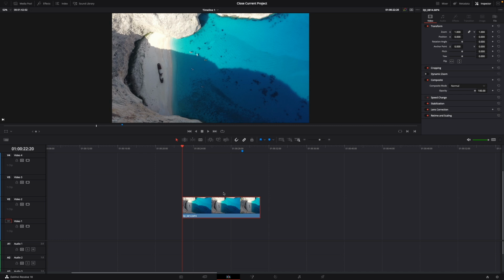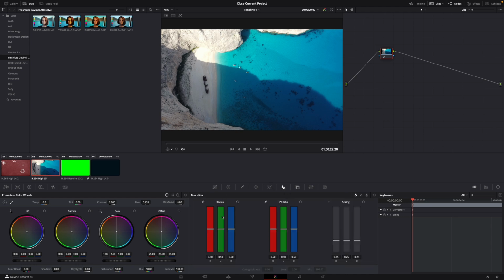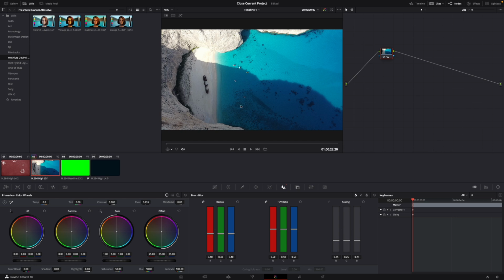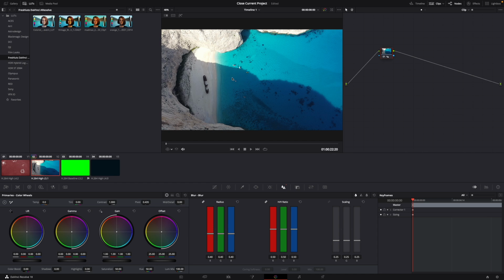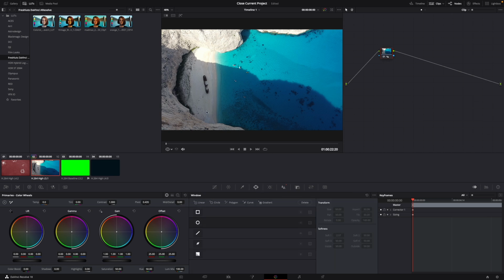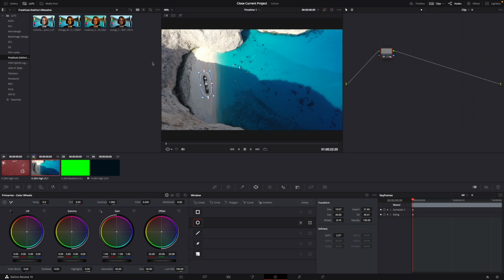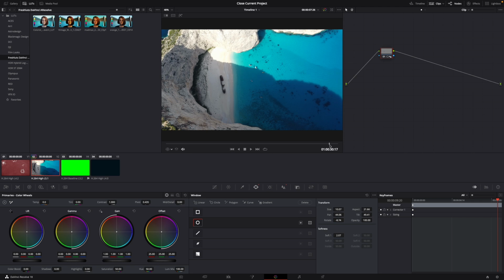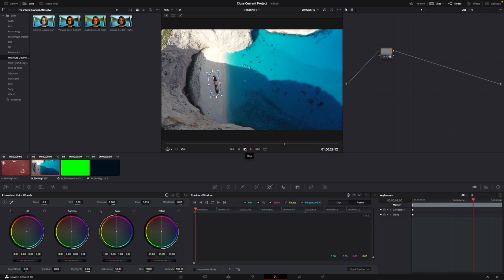How to SHARPEN Footage in DaVinci Resolve 18(FREE Version)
Hey guys,
in this tutorial i will show you How to Sharpen Footage in DaVinci Resolve 18.